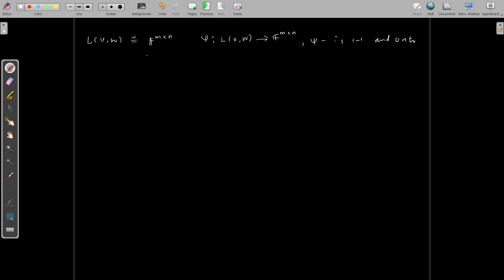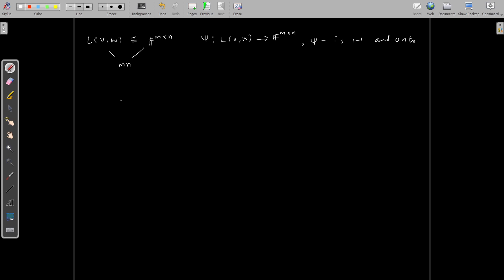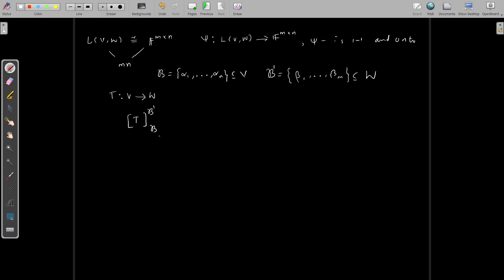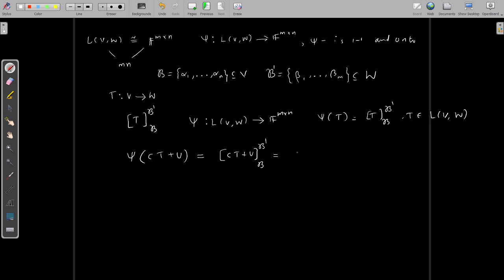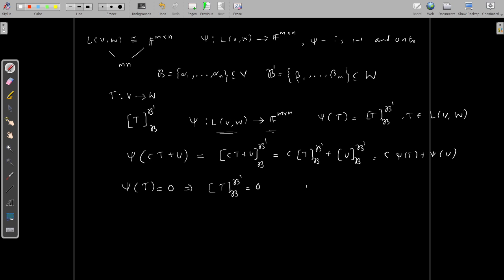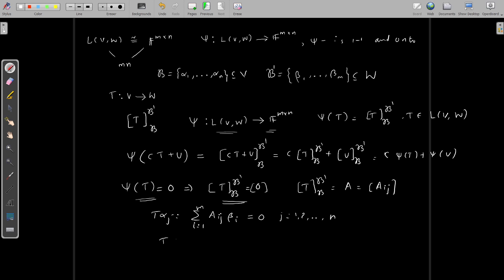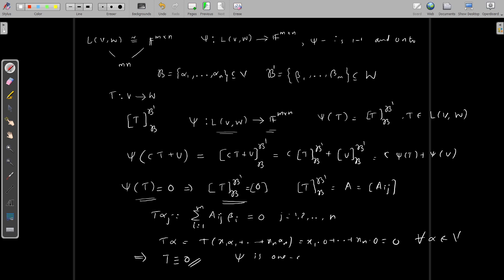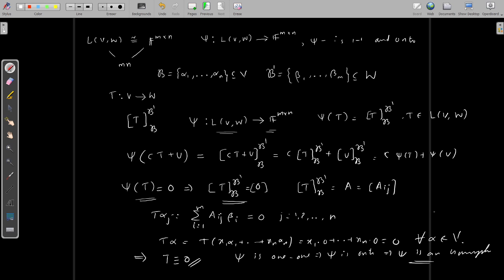Sec 3 4 theorem 11 12